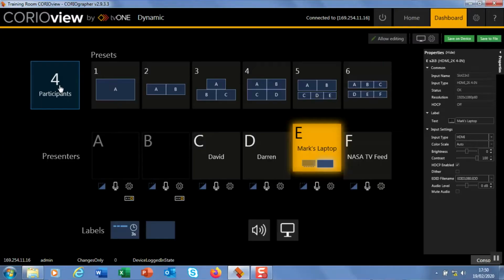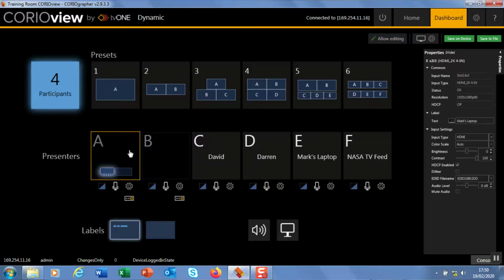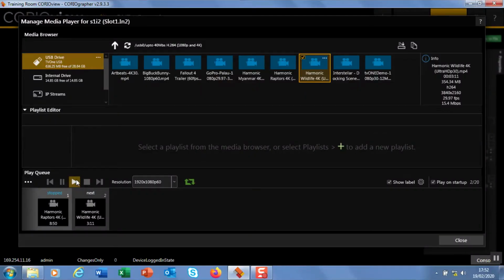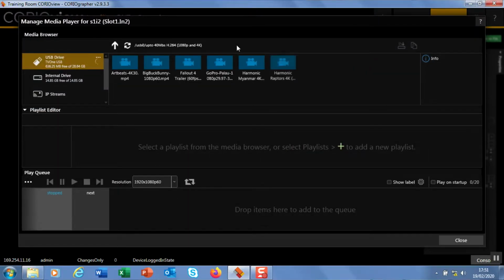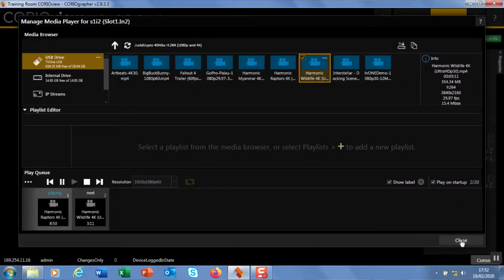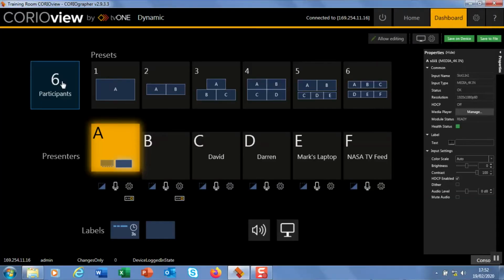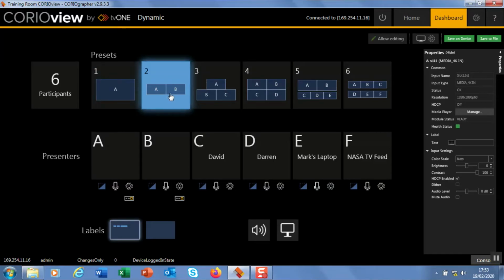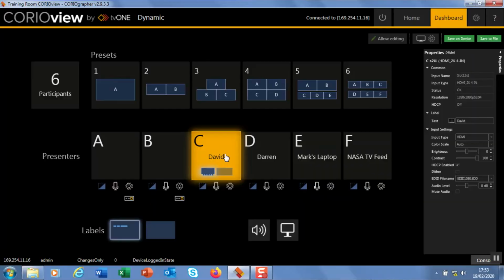CORIOview Dynamic mode - Auto Layout using CORIOgrapher